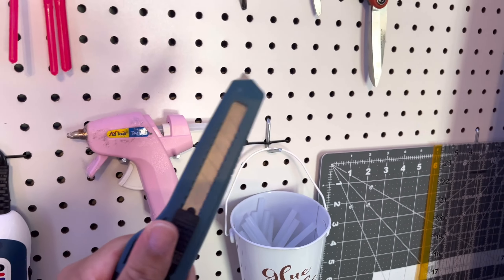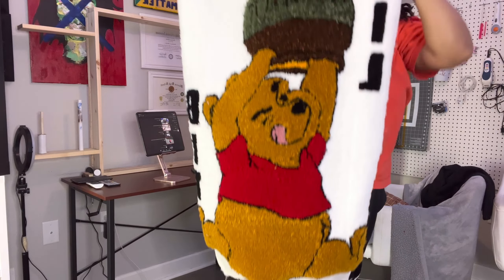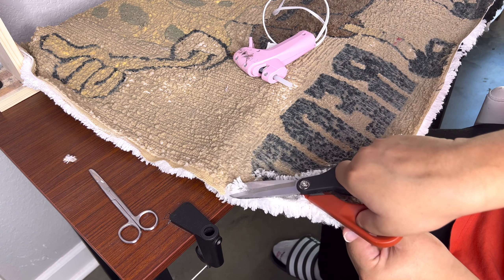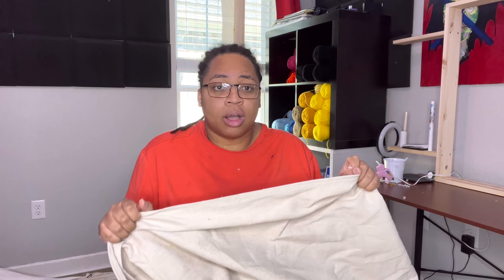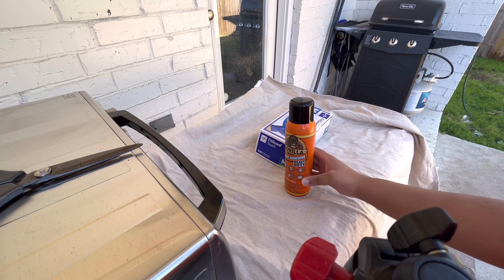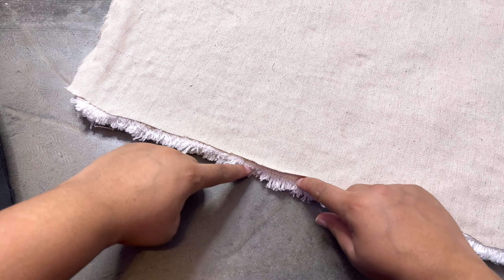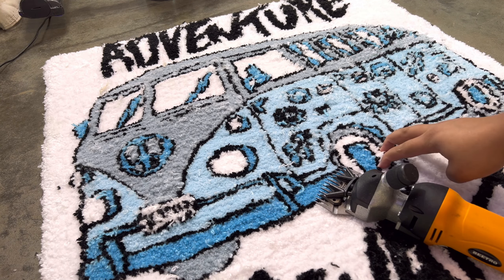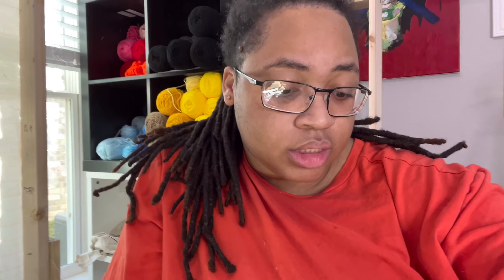Introduction to Tufting: Beginners Guide Series: Part TWO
Glad to see you in Part Two of this Tufting Series. In this video, I go through the finishing steps to making a tufted rug.

Timestamps for Part Two

Intro: 0:00
Deframing the Rug 0:42
Hot Gluing the Cloth 5:54
All about the Backing 13:40
Applying the Backing 15:28
Shaving and Debulking 25:33
Creating Clean Details 29:43
Outro 33:29

Links to the materials used:
Sheep Shears
BEETRO 500W Electric Professional Sheep Shears, Sheep Clipper for Sheep Alpacas Goats and More, 6 Speeds Heavy Duty Farm Livestock Haircut

Wahl Clippers
Wahl Color Pro Plus Hair Cutting Kit for Men, Women and Children with Colored Attachment Combs, 79752T

Drop Cloth